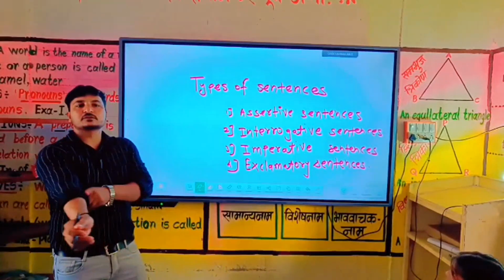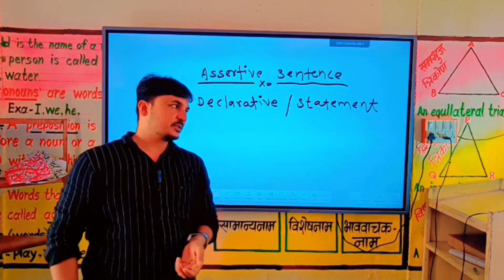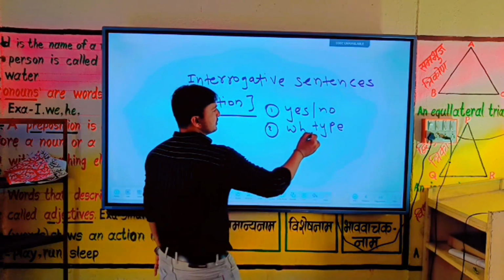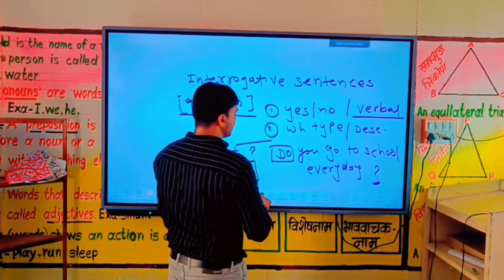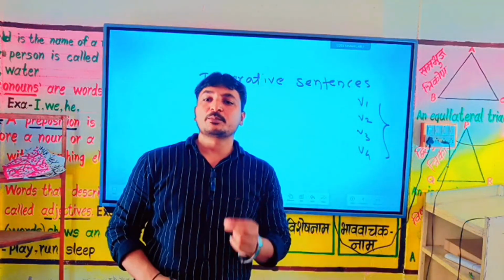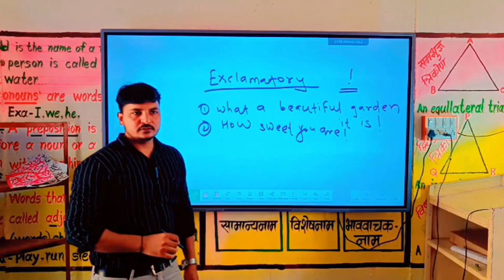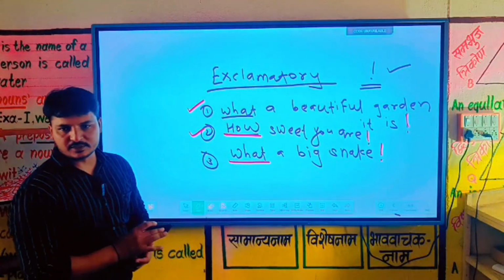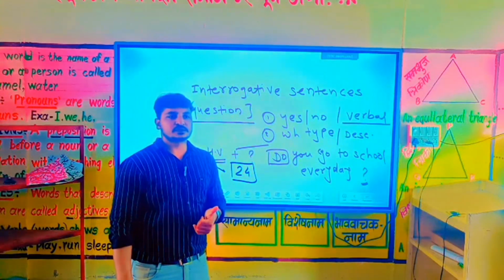types of sentences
types of sentences 5th to 10th